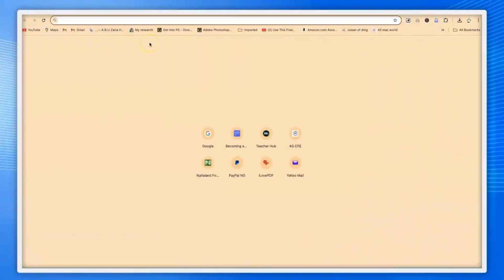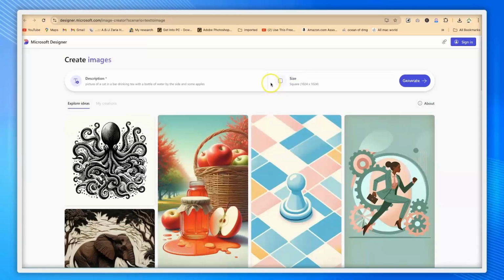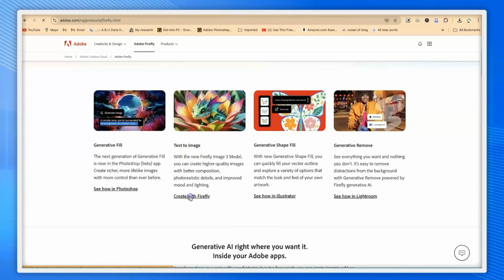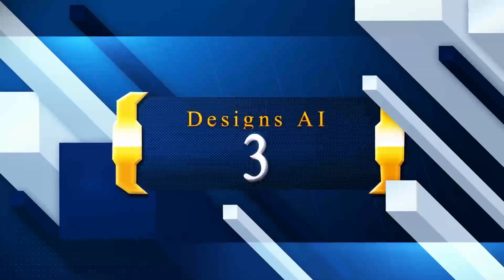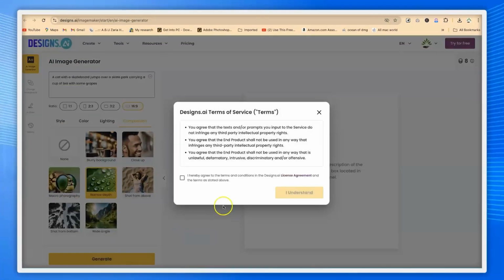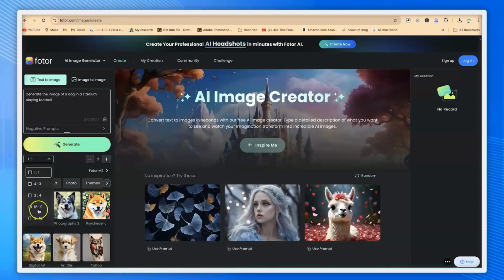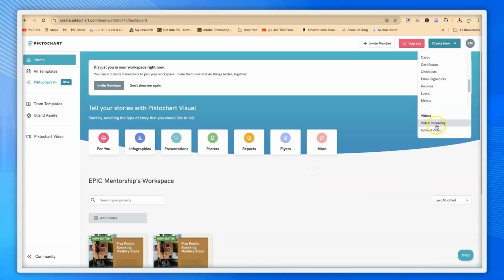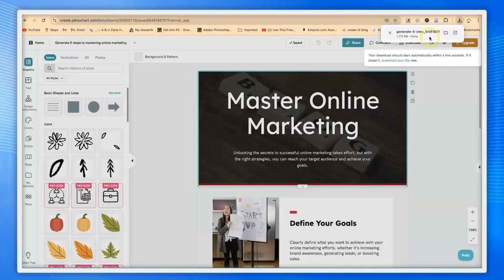Best 5 FREE AI Tools for Graphic Designers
In this video, we dive into the Top 5 AI Tools for Graphic Designers that will revolutionize your creative process in 2024. Whether you're designing social media posts, logos, marketing materials, or entire campaigns, these AI-powered tools will save you time, boost your creativity, and help you achieve professional results with ease.

Timestamps:
0:00 Introduction
0:26 Microsoft Designer
3:56 Adobe Firefly
8:00 Designs AI
11:23 Fotor AI
13:43 Piktochart
17:19 Wrap up